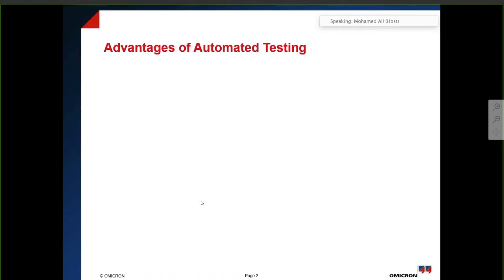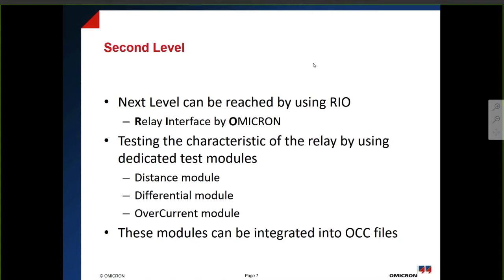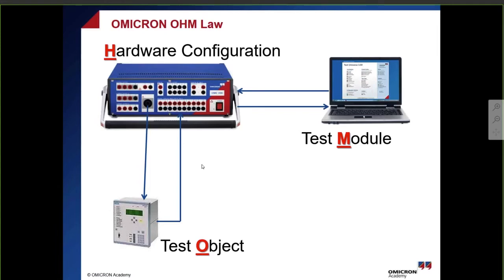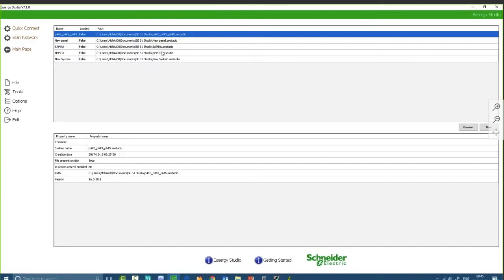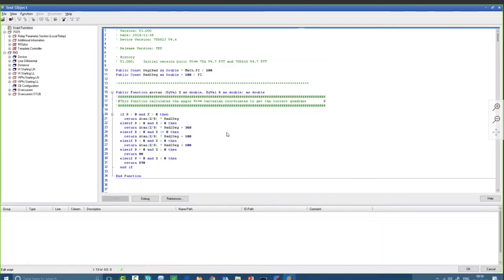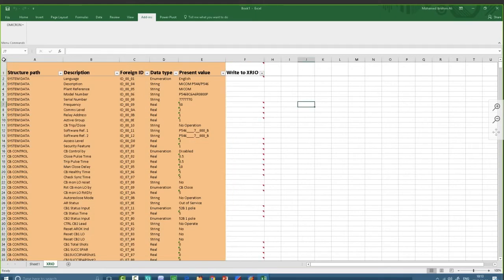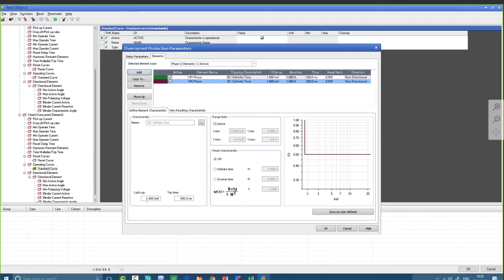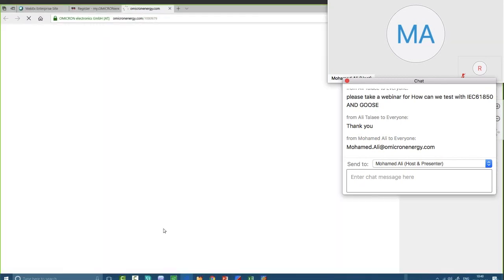Test Universe-Omicron PTL(Protection testing Library)-7SD52,RED670,SEL411L,P546